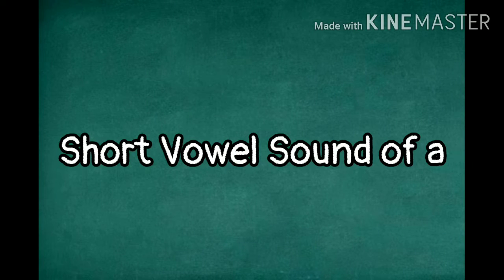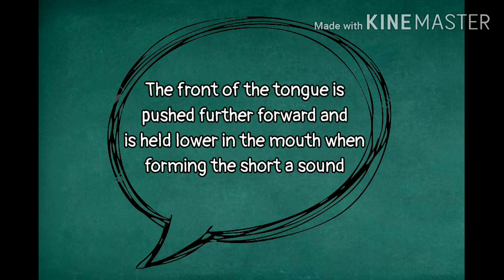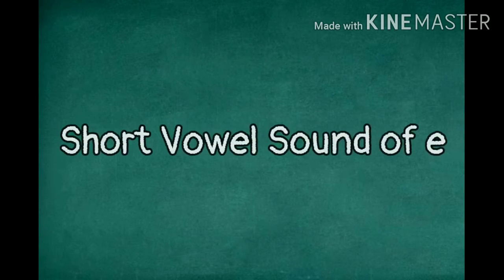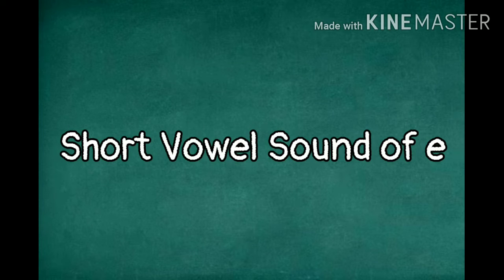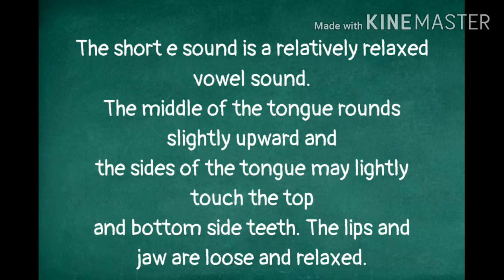Short Vowel Sounds of /a/, /e/, and /i/